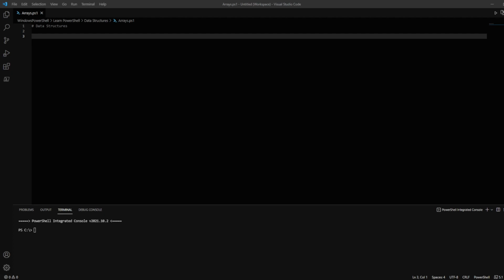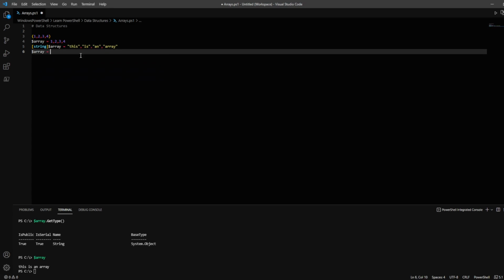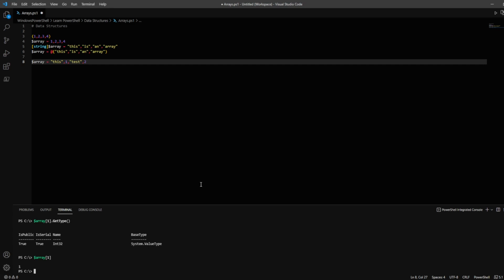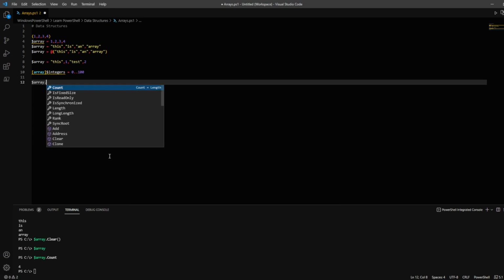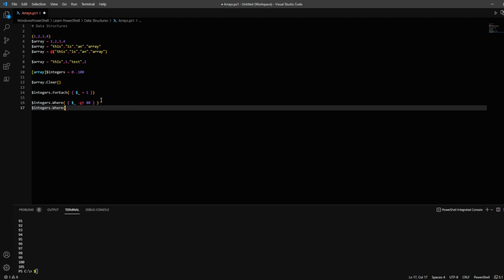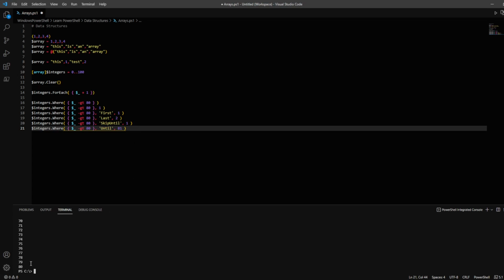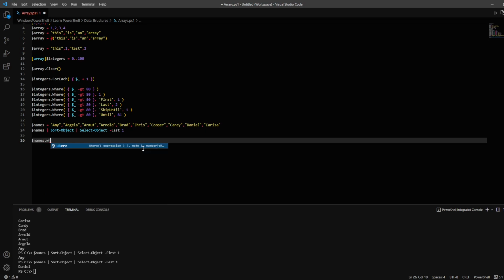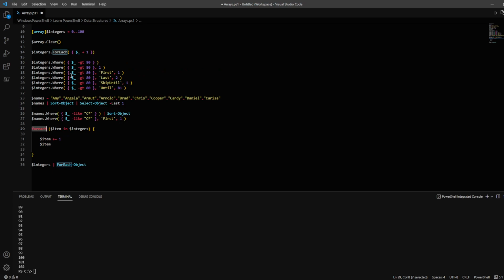Data Structures: Arrays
In this video, we're going to learn about Arrays.
We'll cover how to create them, what they can store, and how to interact with them. Below are some resources you can utilize to learn further: